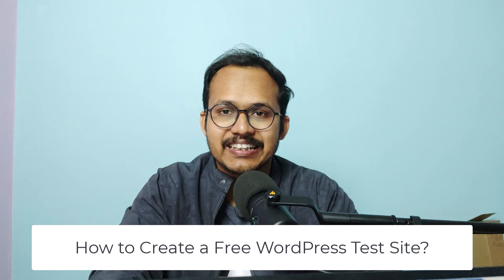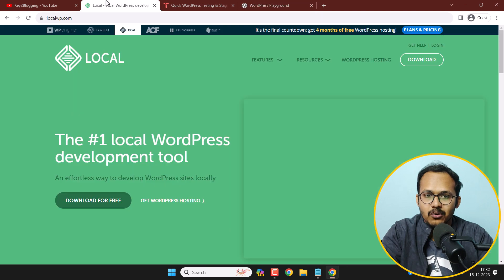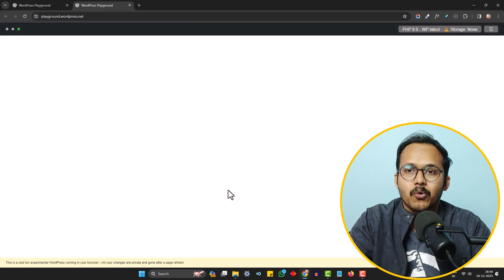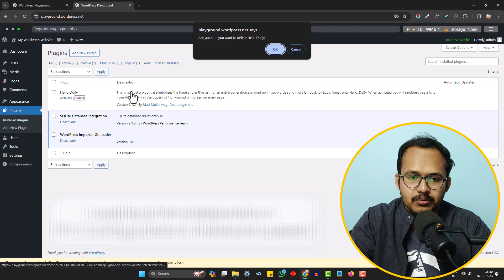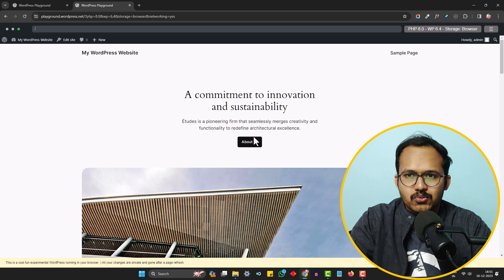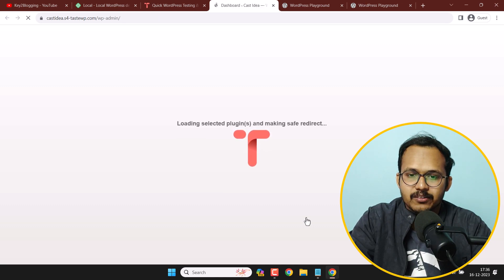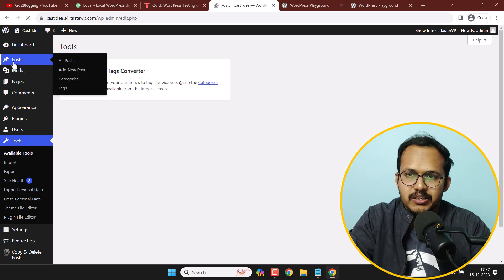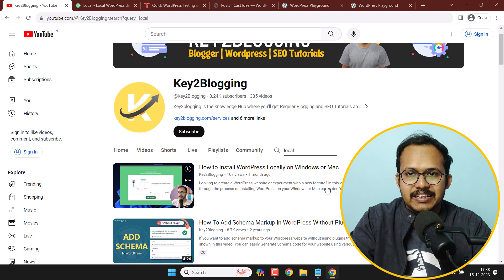How to Create A Free WordPress Test Site (Quick & Easy Way)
In this video, You'll Learn How to create a free test Wordpress website quickly.
Whether you want to Test a New plugin or theme before using it on the live site or Test different settings, PHP configurations, Plugin compatibility, etc You need a test Wordpress website.

There are various ways you can Create a WordPress Staging Site for Testing. Either you can use some online services or use software to install Wordpress on your local computer.